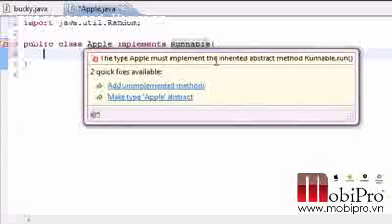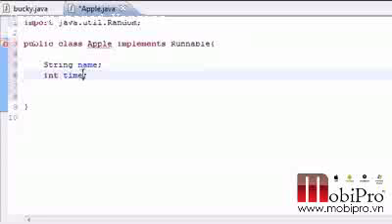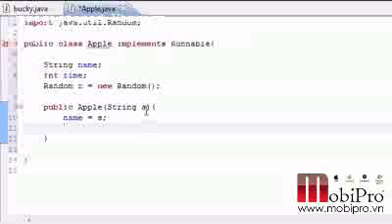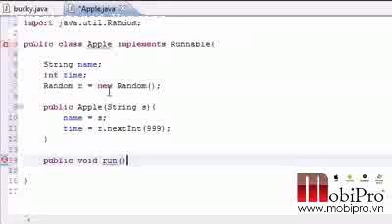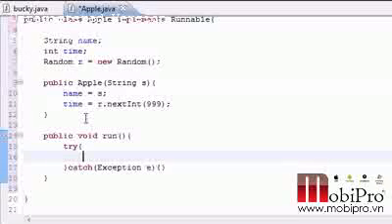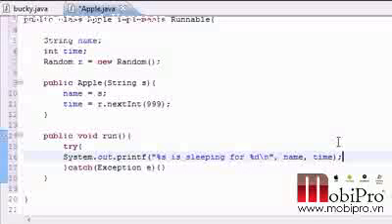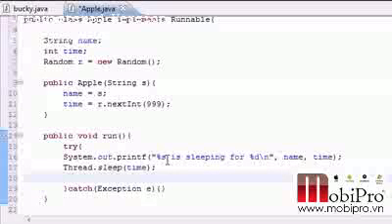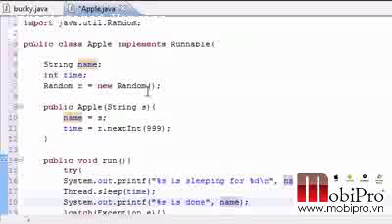Java Game Development - 1 - Threads